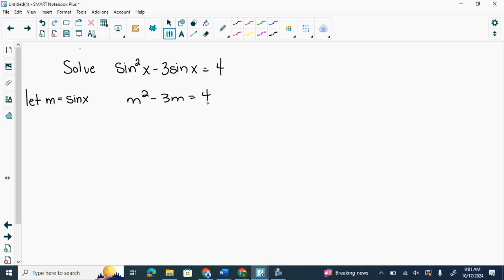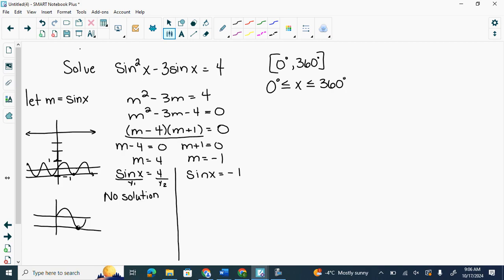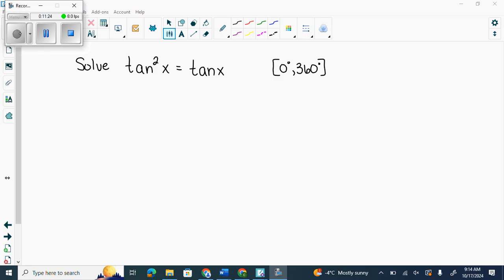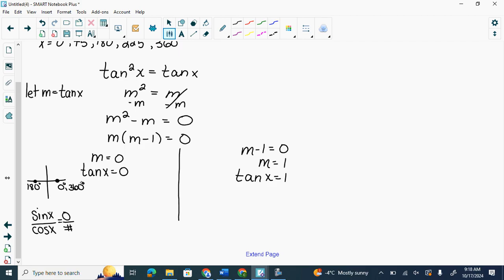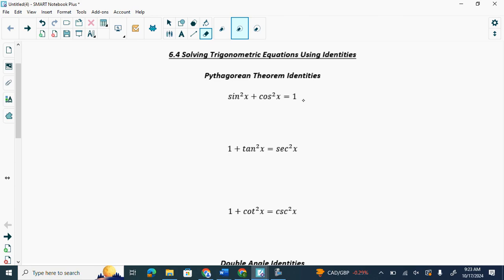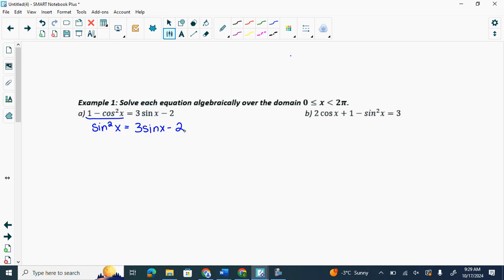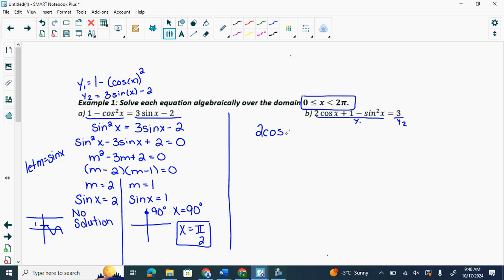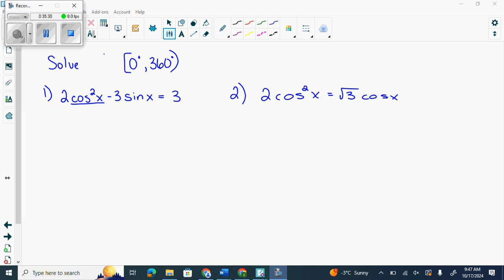October17 solving trig functions using the pythagorean theorem identity